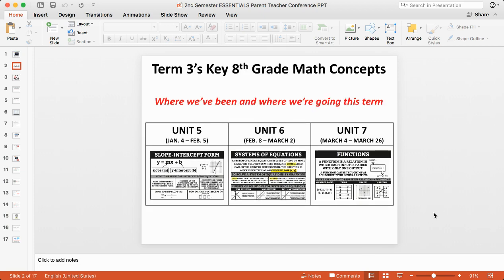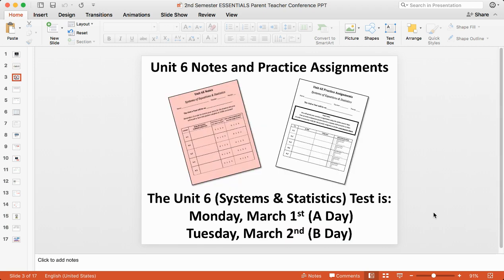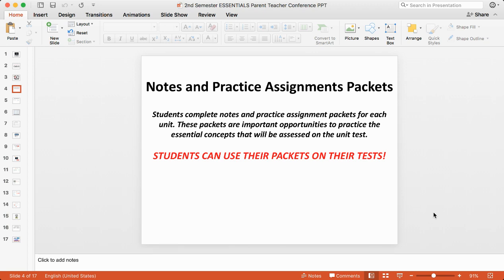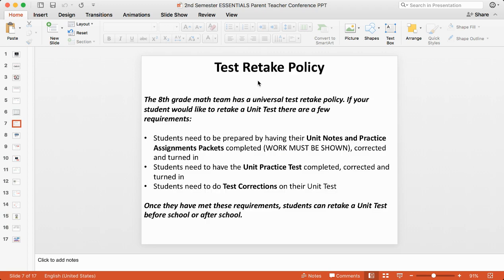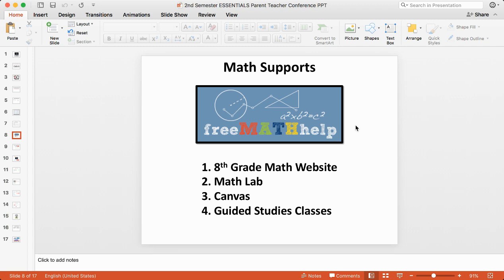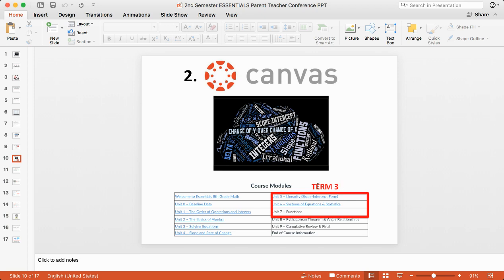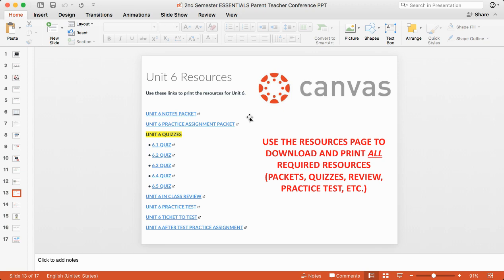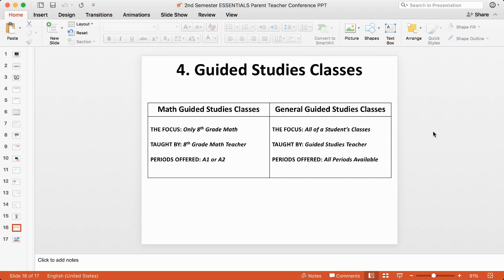Mr. Taylor -- ESSENTIALS Math